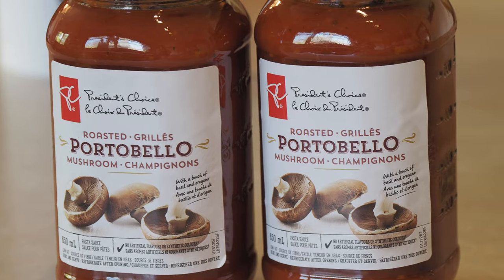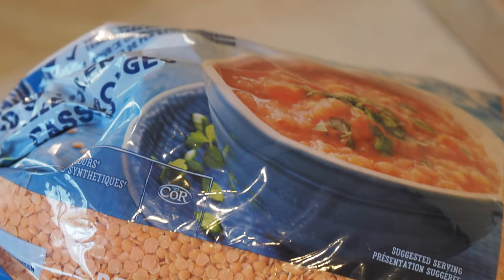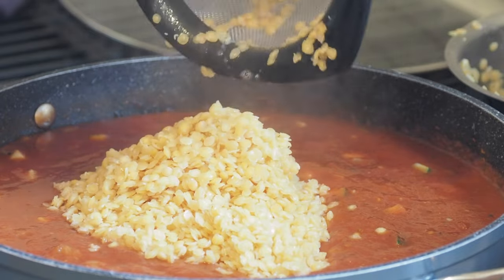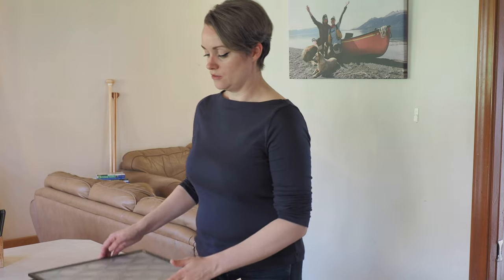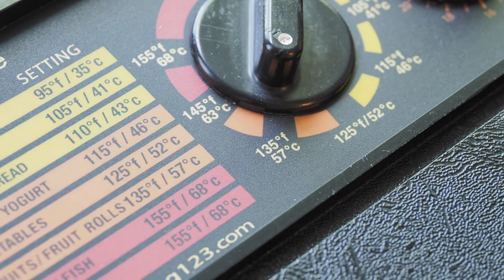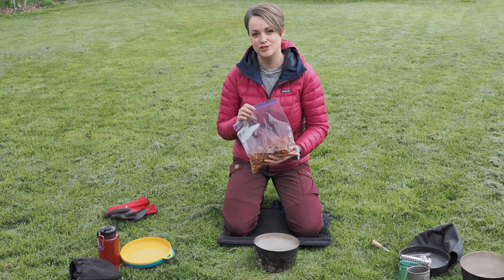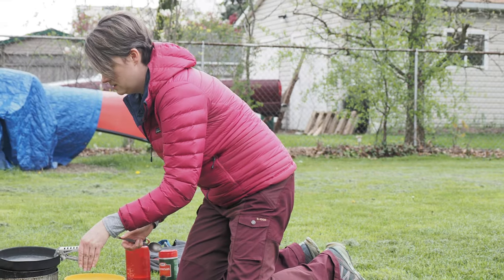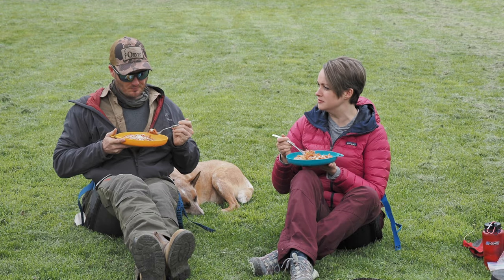BEST Dehydrated Pasta for Backcountry Trips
This is a cheap, easy, nutritious, and tasty pasta meal you can dehydrate yourself for any backcountry trip. In this video, we will show you how to make the meal, how to dehydrate, and how to rehydrate.

Let us know if you have any comments. If you try this out, we'd love to hear how it goes!

Ingredients:
- Two jars of your favourite, tomato-based pasta sauce
- One can of tomatoes (chopped are easiest to dehydrate)
- Pasta (we use small shells because they cook quickly)
- 1 cup dry red lentils (rinsed)
- Mixed Italian seasoning (to taste)

Optional:
- 1 tbsp olive oil
- 2-4 garlic cloves (crushed)
- Half an onion (we usually use sweet onion)
- 1 zucchini
- Cremini mushrooms (we didn't have any when filming this, but usually include them)